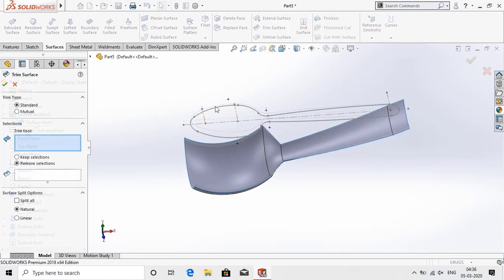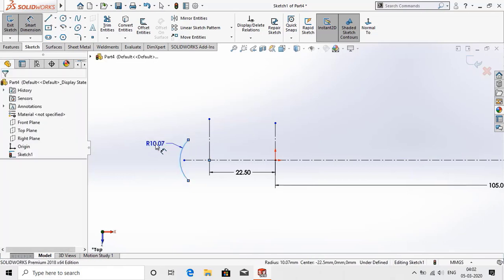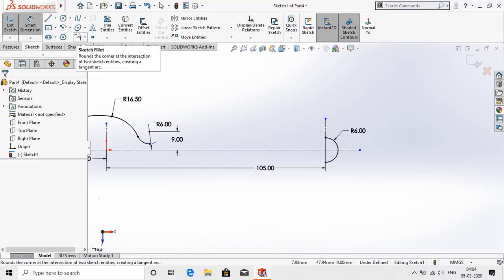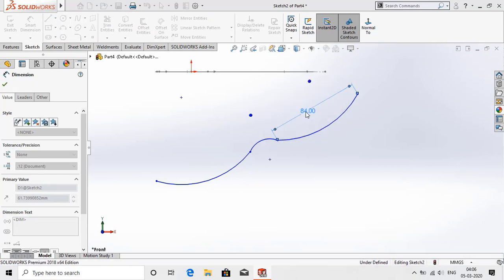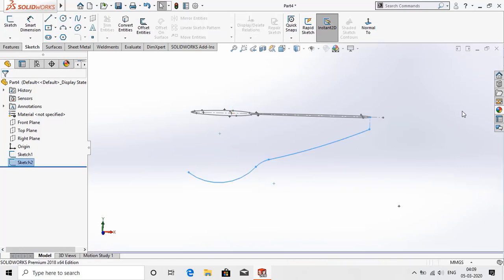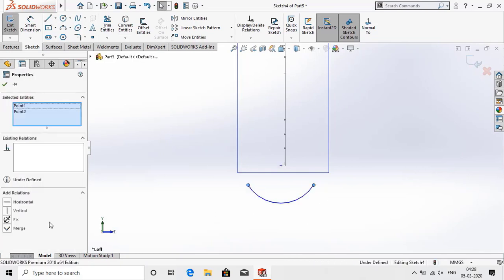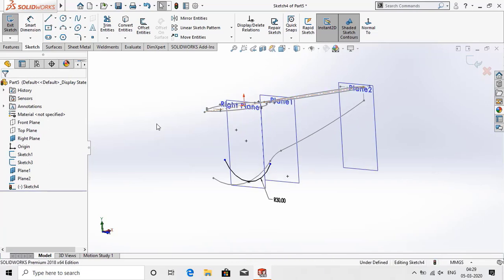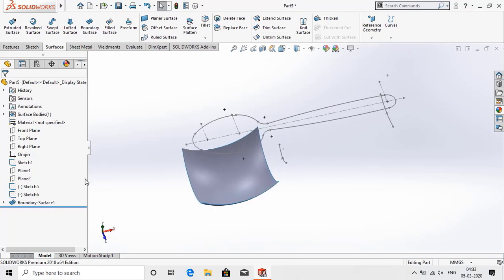Design Tea spoon in solidworks. (Part of Surface tutorial in solidworks)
Aim of this video tutorial is to create 3d Design of Spoon in solidworks.

This is created using Surface modeling tool in solidworks mainly Surface boundry, surface loft , surface trim and knit surface.